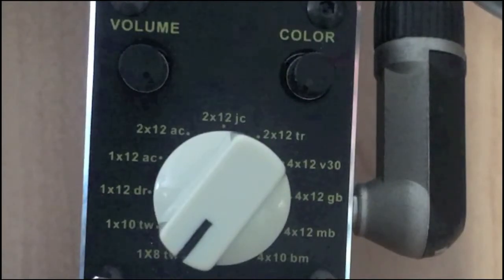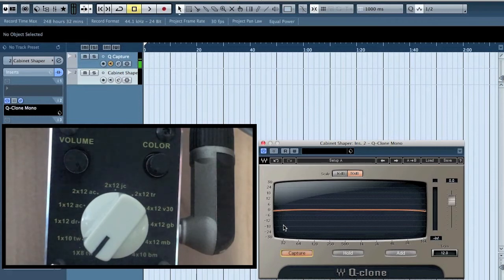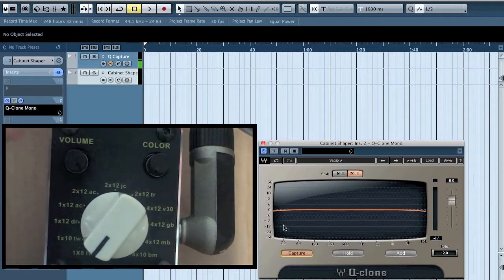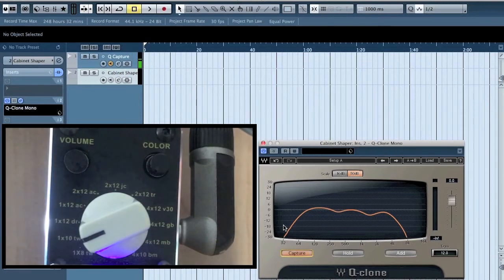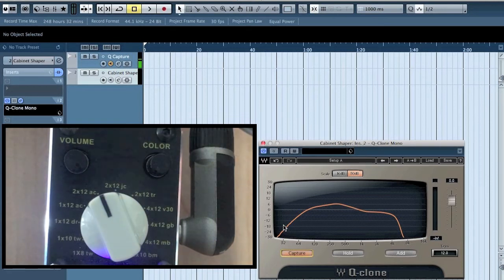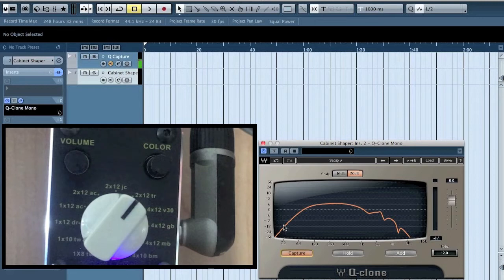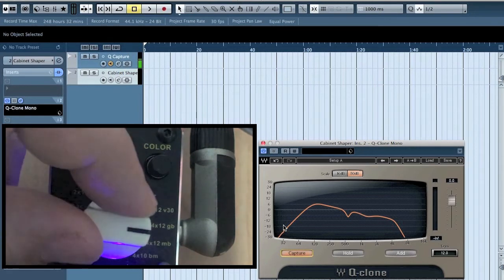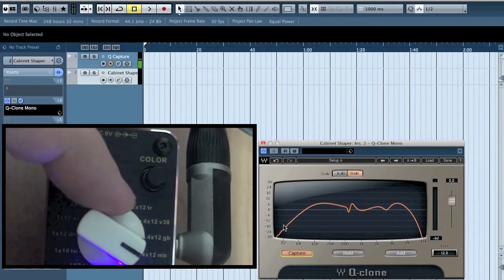Demonstration - TomsLine Aroma ASR-3 Shaper Cabinet Simulator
Guitar chain: ESP LTD EC1000 - Hotone Xtomp (Engle Saga) - Tomsline ASR-3 - Radial Pro DI - M-Audio Profire 2626